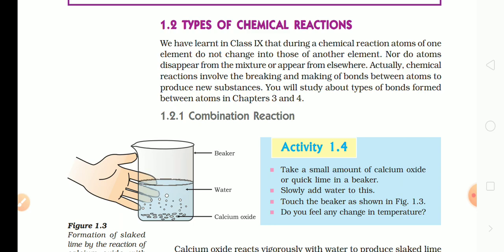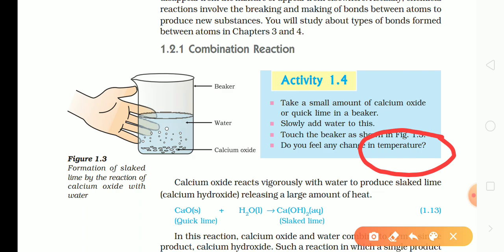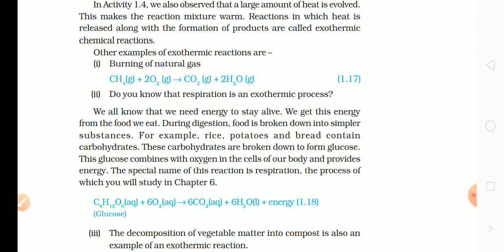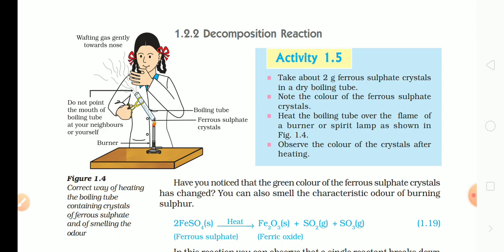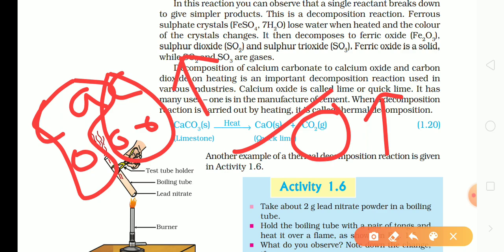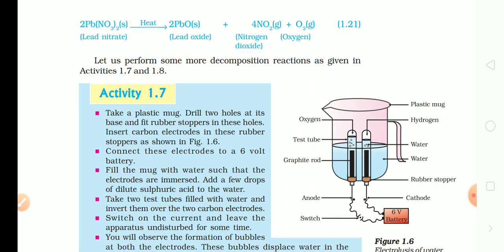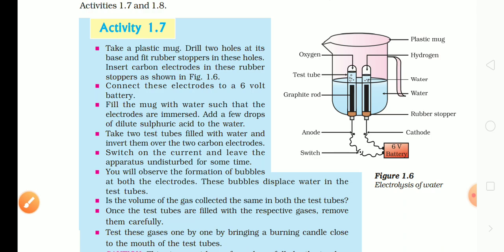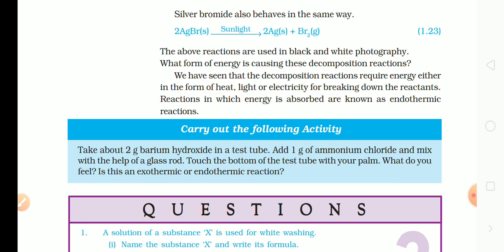CLASS 10 SCIENCE, CHAPTER 1 PART 3